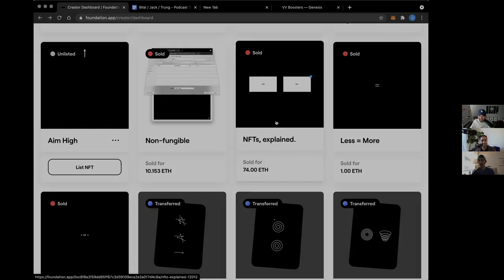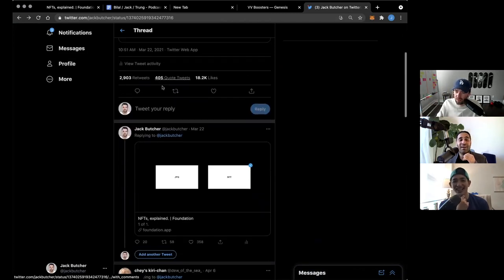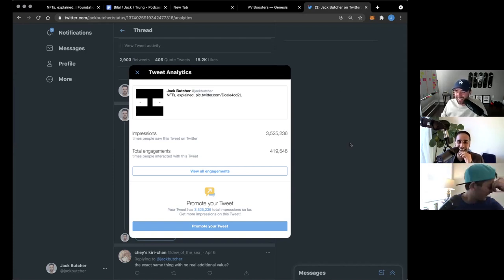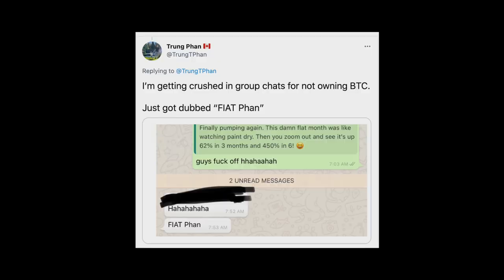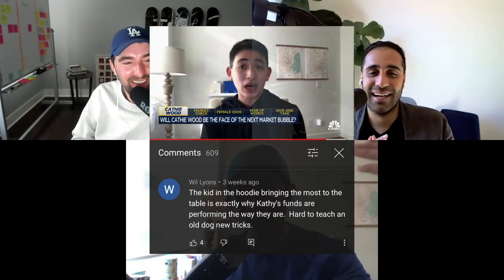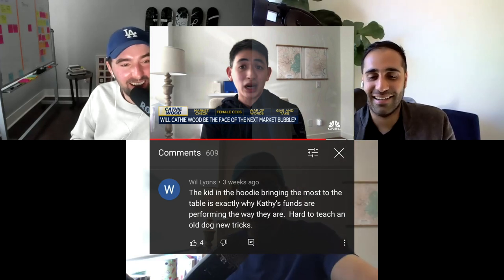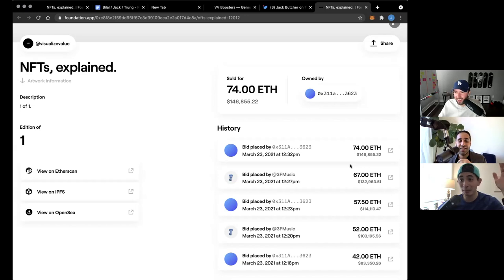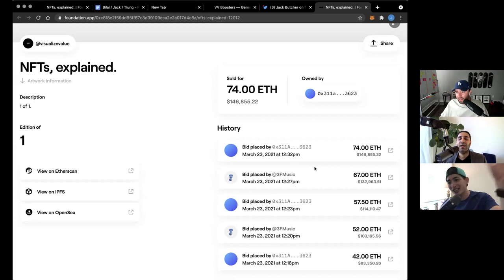Not Investment Advice - Episode 0 Trailer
Jack Butcher, Bilal Zaidi & Trung Phan discuss the latest in business, technology & memes.